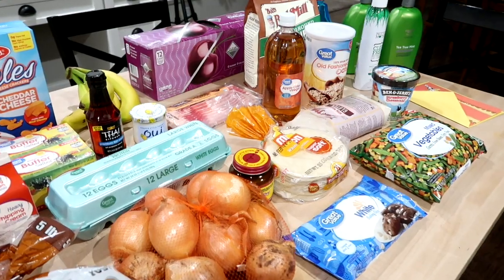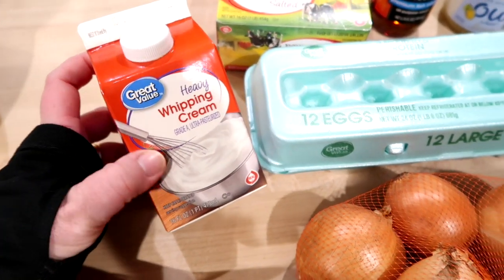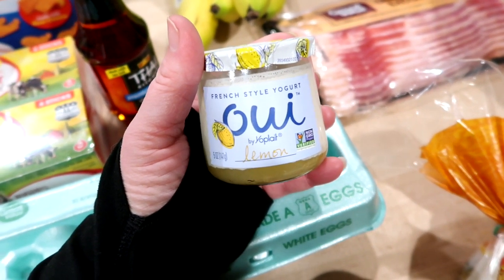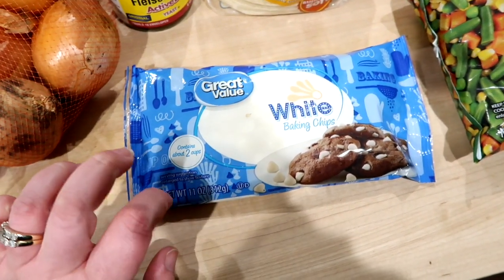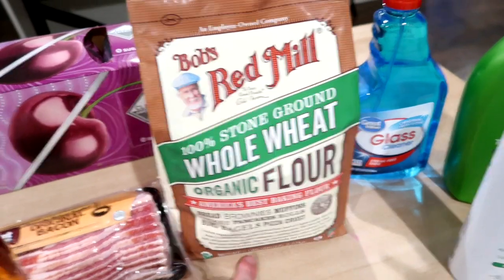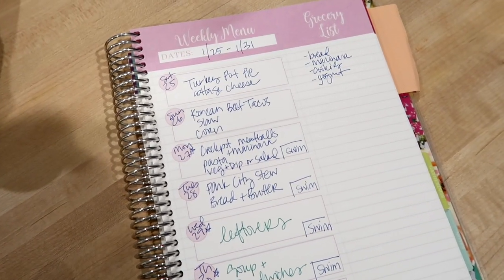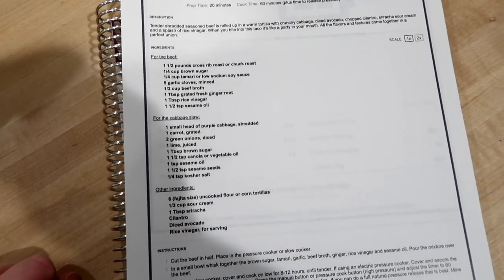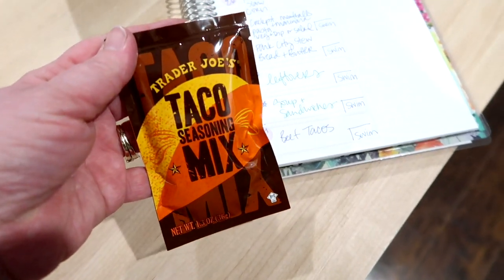💵 $50 PER WEEK BUDGET GROCERY CHALLENGE! 🛒 WALMART GROCERY HAUL 🍽 PANTRY AND FREEZER CHALLENGE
This month I am challenging myself to spend $50 a week at the grocery store and use up what is in my refrigerator and pantry. Are you joining me?